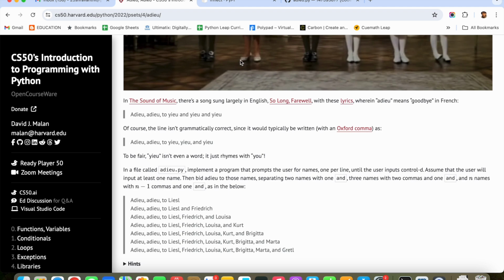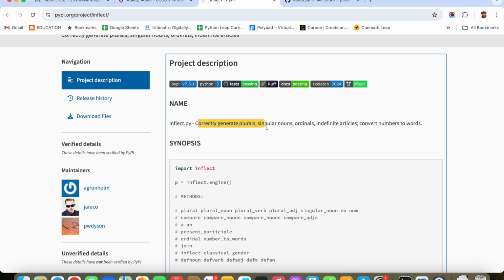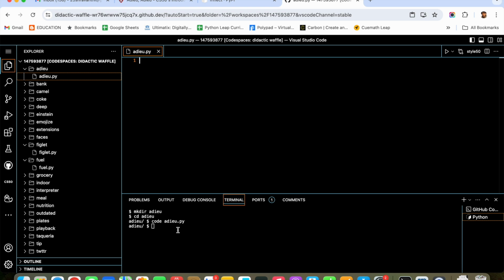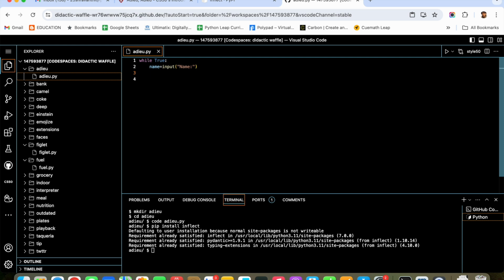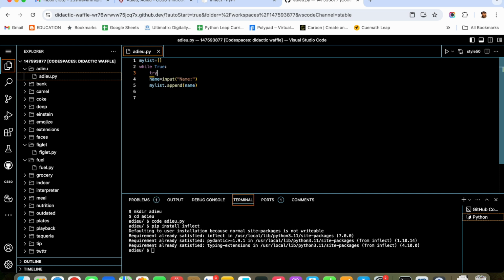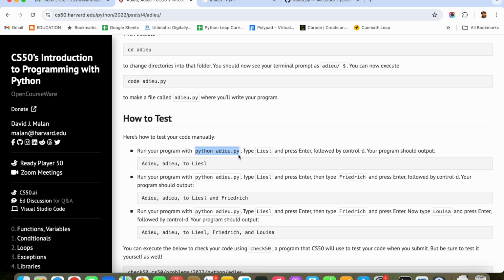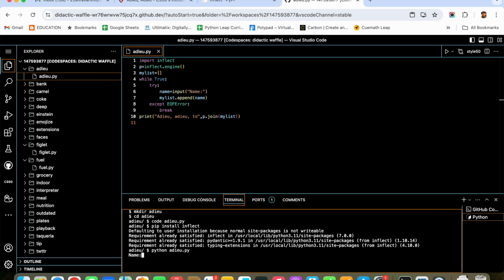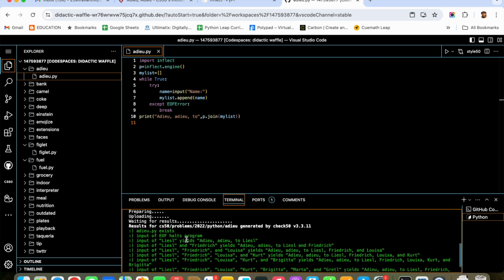PROBLEM SET 4: Adieu, Adieu | SOLUTION | Pythonista_geek | Codewithme